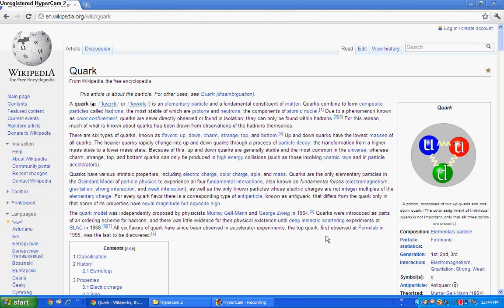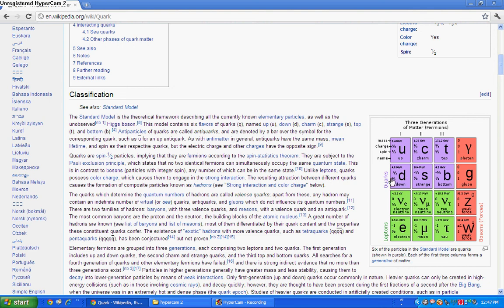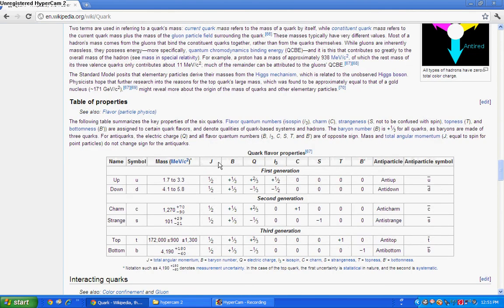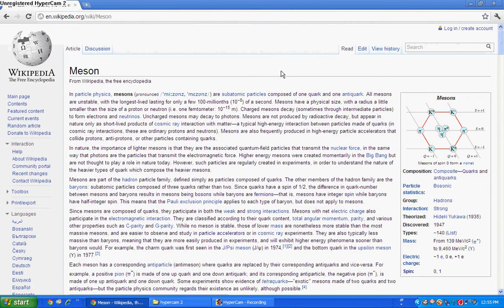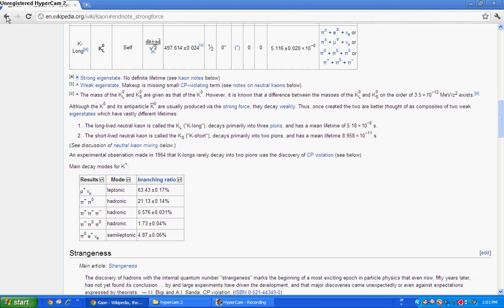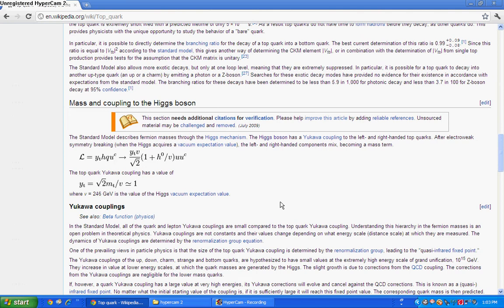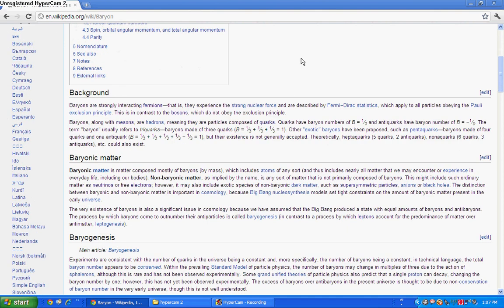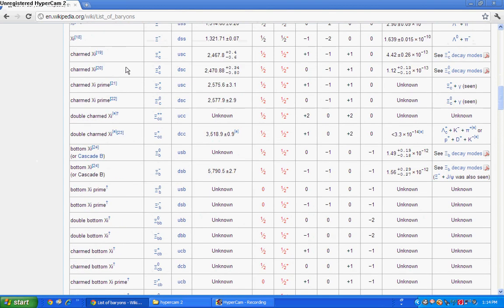Quarks and Hadrons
I explain and describe all 6 quarks and lots of hadrons. It's more of a brief overview as i never really go into too much detail on 1 subject.